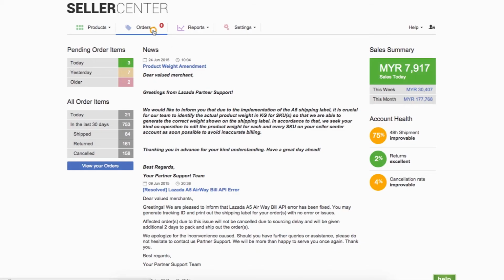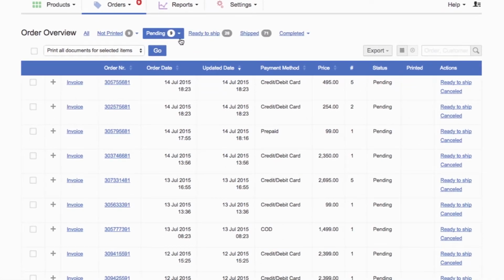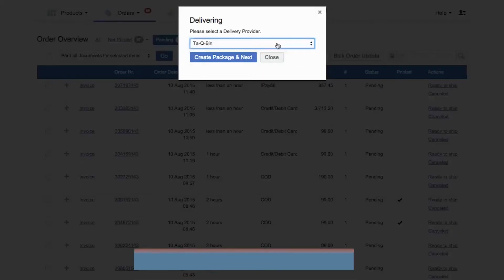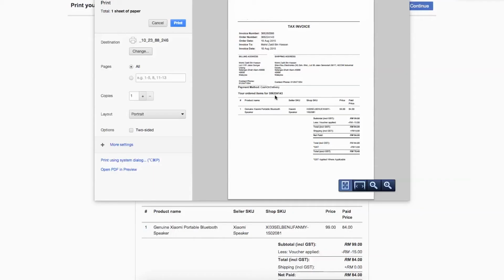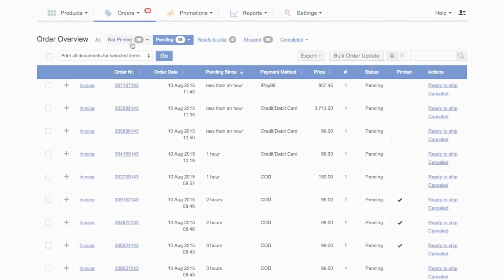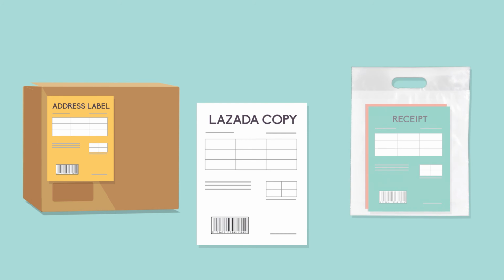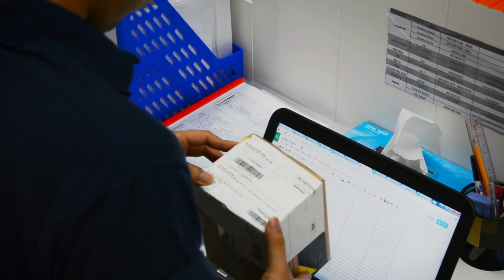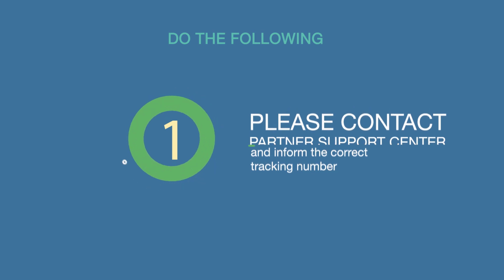Order Fulfillment MY COD English